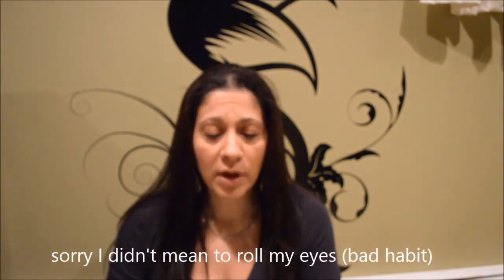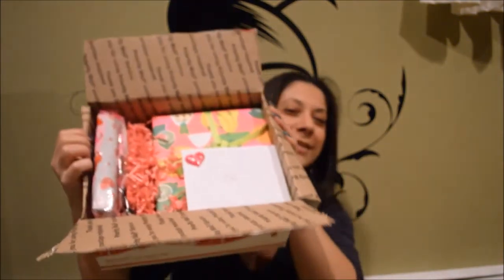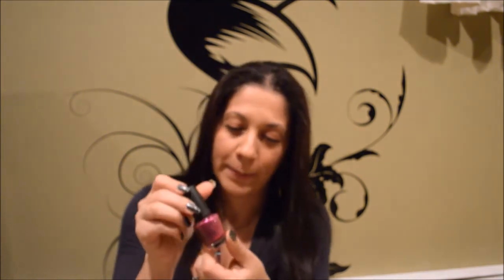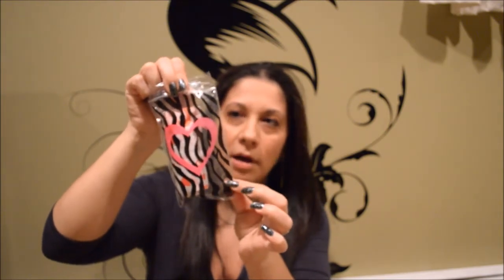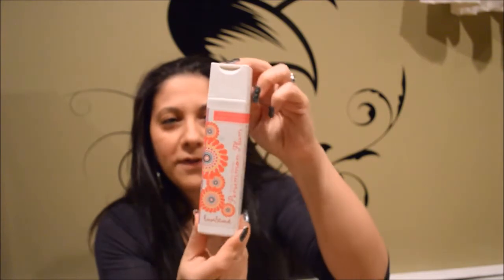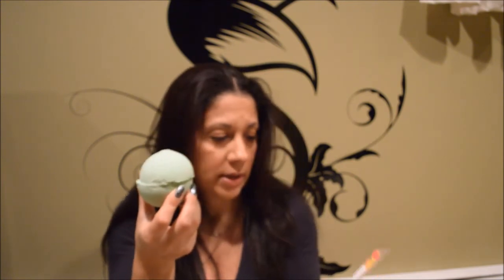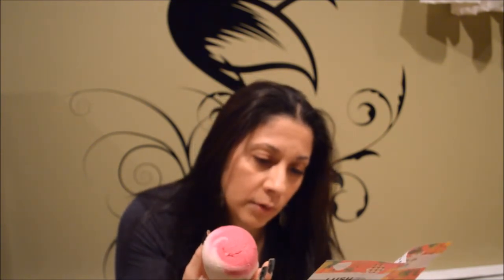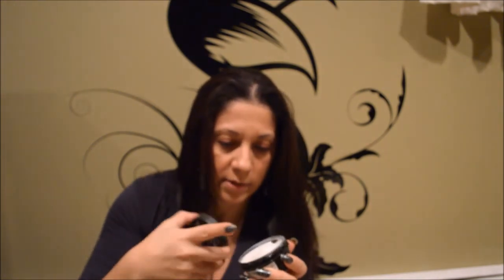Swap Mail from Bella (YT Sister)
I got a beautiful package from Helen yesterday. Please make sure to check out her YT page.